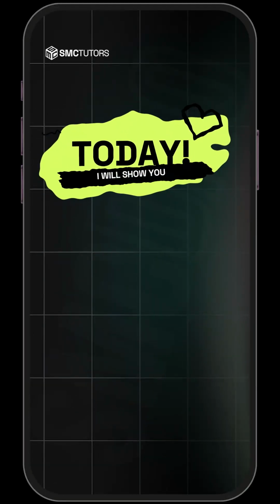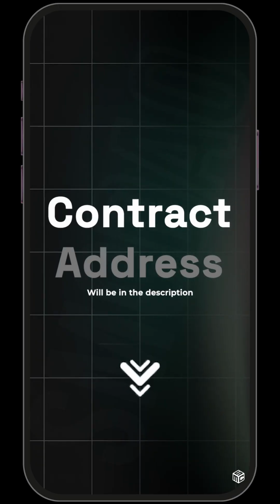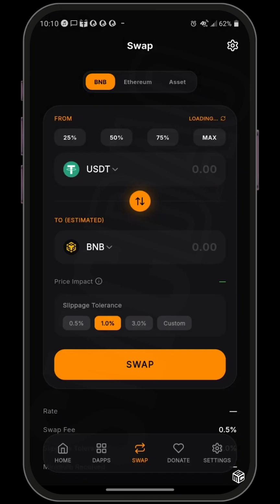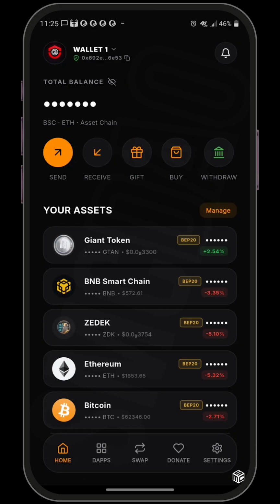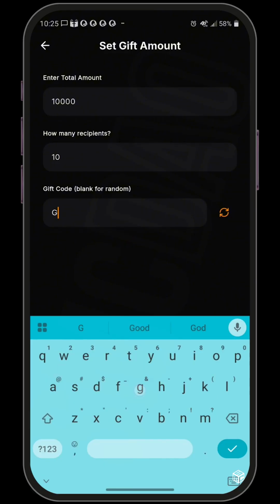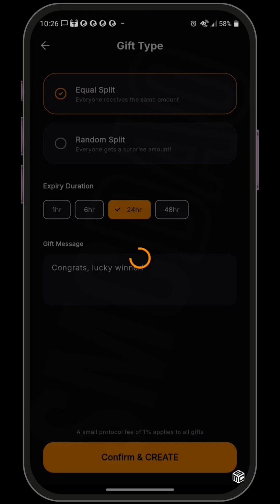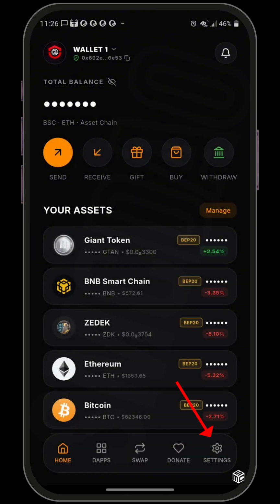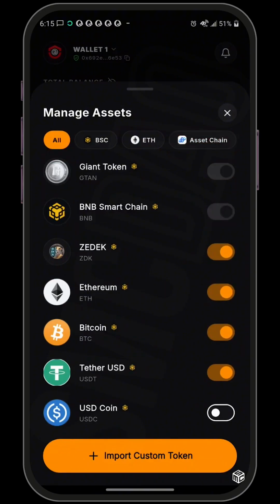Giant Wallet Features Explained Swapping, G Gift & Multi Chain Support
Giant Wallet is a secure non-custodial crypto wallet built to give users full control over their digital assets while providing a premium and easy-to-use experience.

With Giant Wallet users can:

• Store and manage multiple crypto assets
• Import tokens easily
• Swap tokens directly inside the wallet
• Access decentralized applications through the DApps section
• Enjoy both Dark Mode and Light Mode interfaces
• Secure their wallet with 6-digit PIN, fingerprint access, and auto-lock security

The Giant Wallet is part of the Giant Token Ecosystem, an infrastructure built to expand Web3 adoption and empower users through decentralized technology.

Wiki Cat Contract address:
0x6Ec90334d89dBdc89E08A133271be3d104128Edb